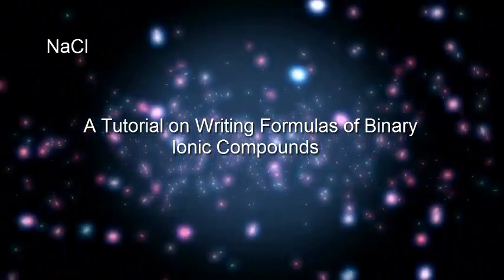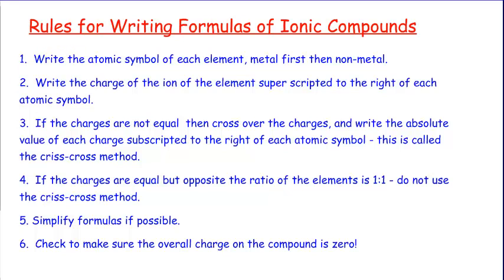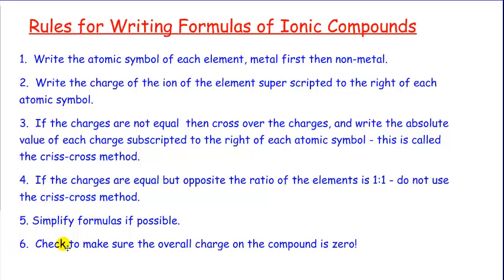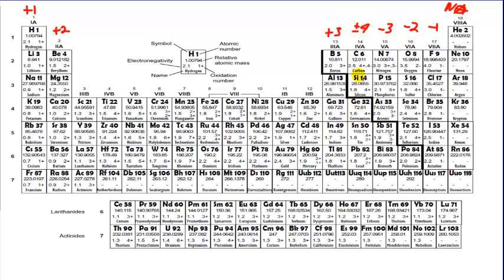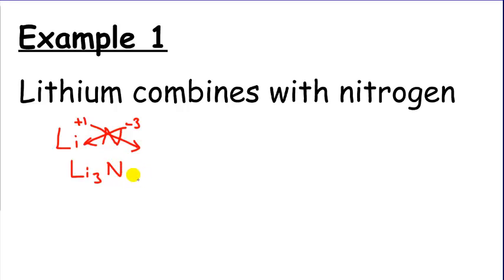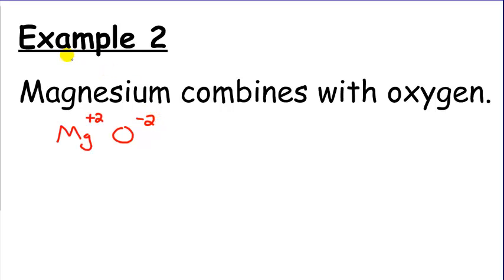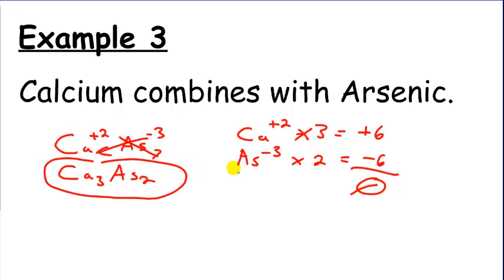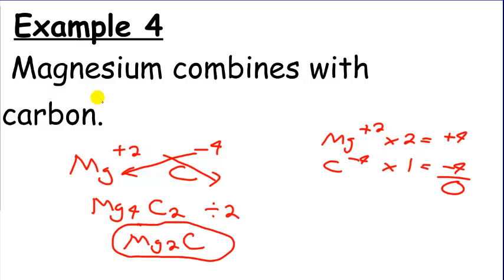Writing Formulas of Binary Ionic Compounds